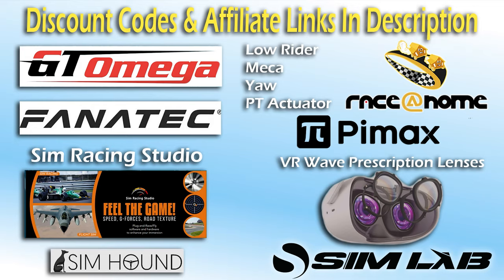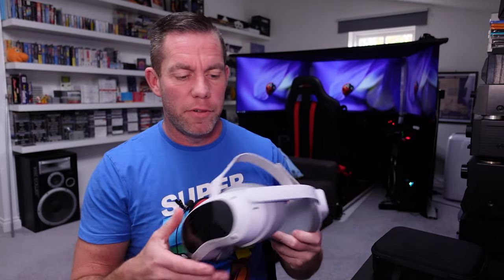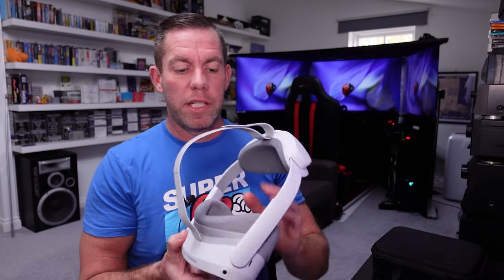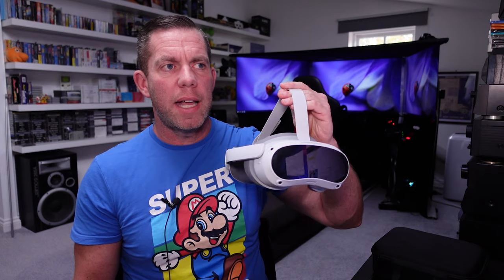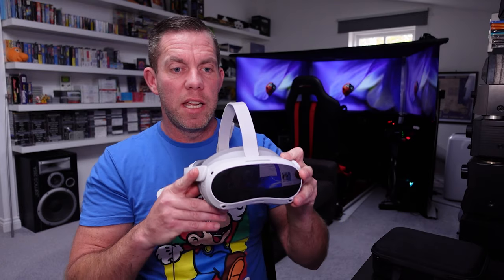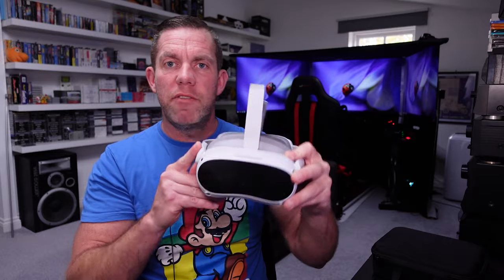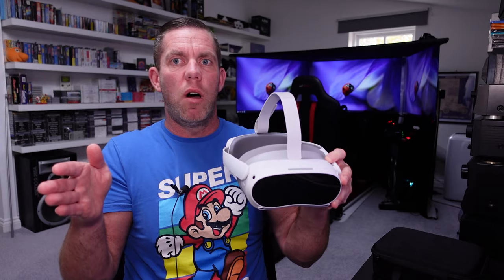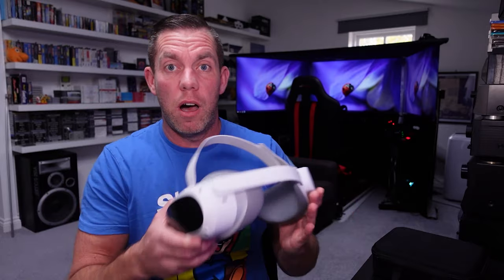Are You Returning Your Pico 4?... A Word Of Warning For Buyers!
All is not well with the Pico 4 it seems, here I explore the list of common problems and why people are returning them, also why buyers should choose their retailer carefully!
Amazon Link Pico 4